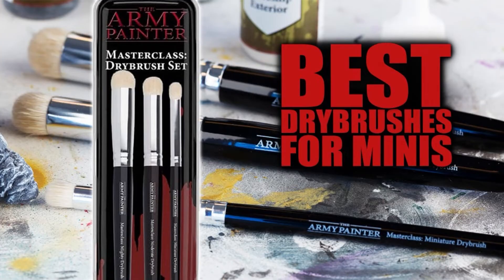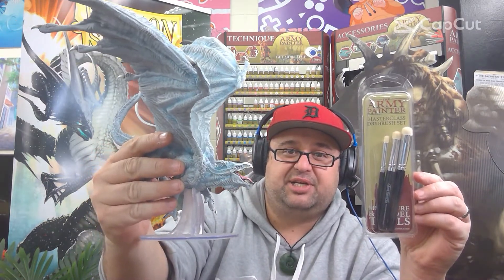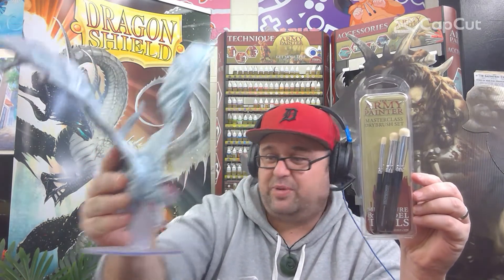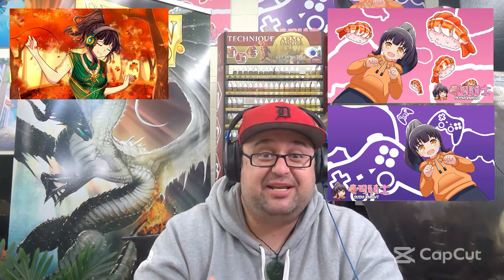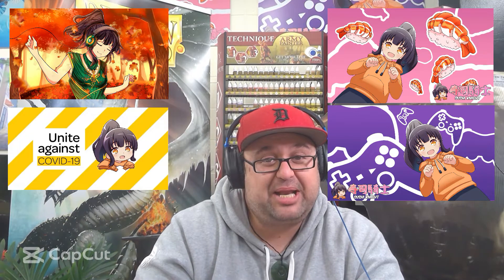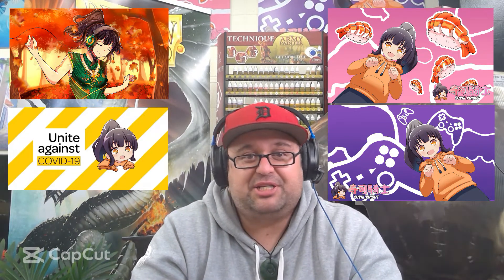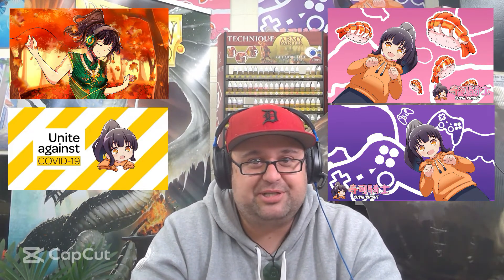What is Sushi Knight? How did it come about?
In our first video for Youtube we dive into What exactly Sushi Knight is? Where did Steve come up with the concept, and how we got the name and the character! Join us for all the info you need, by the team that gives you the best games in the Valley!

Big thank you to our friends at The Army Painter!